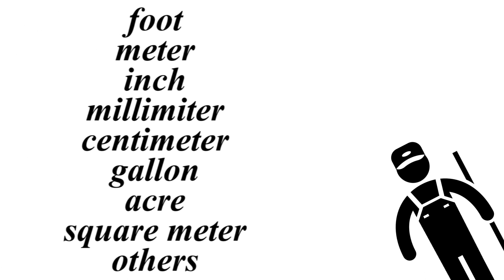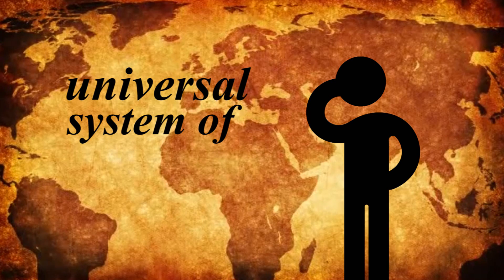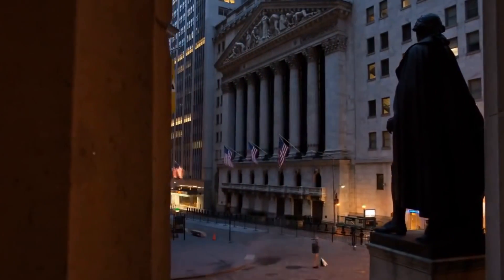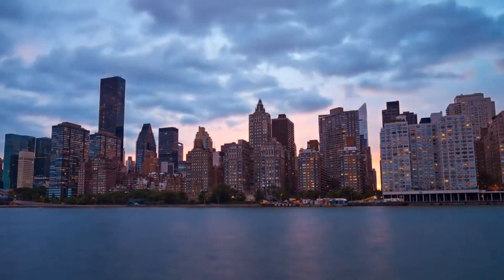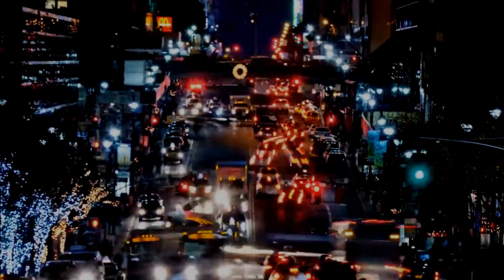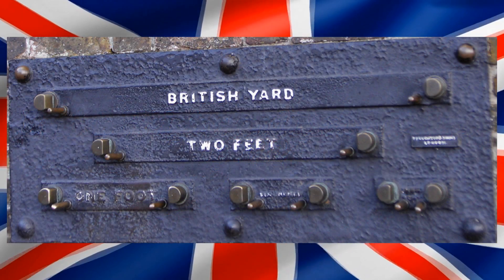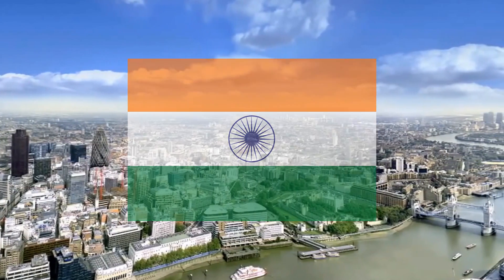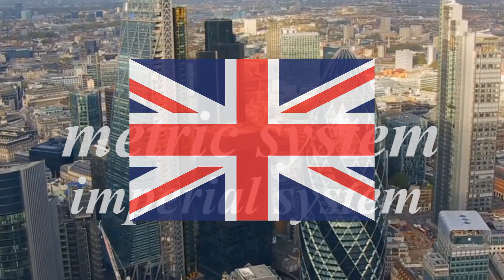Metric vs Imperial Systems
Confusion over the different measurement systems is more usual than you think. Although, it wasn't always like that. In this video we'll compare the way the two most important systems of measurement in the world work.

We will be glad to receive your messages as well as your work